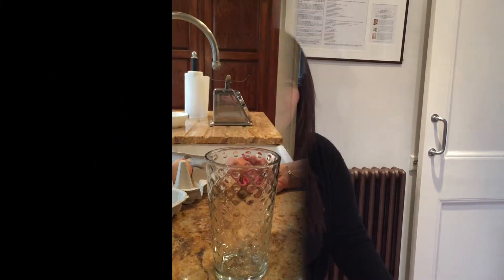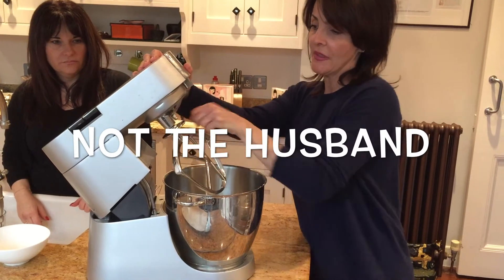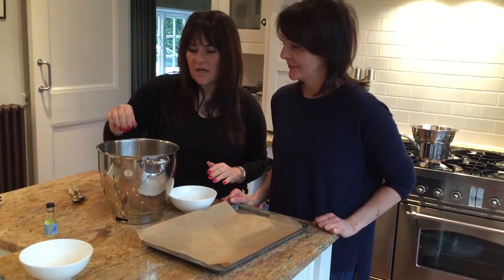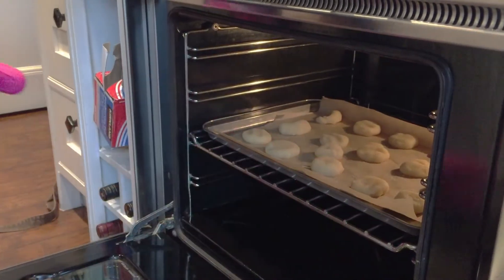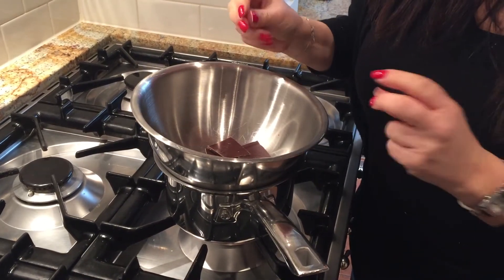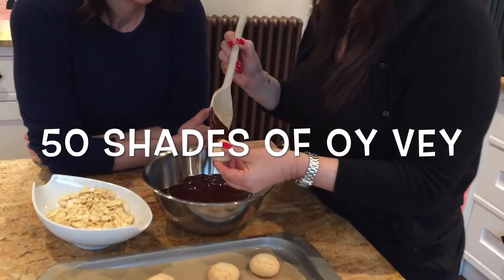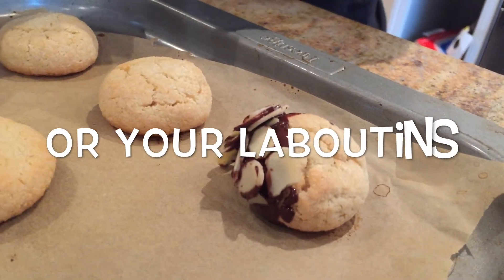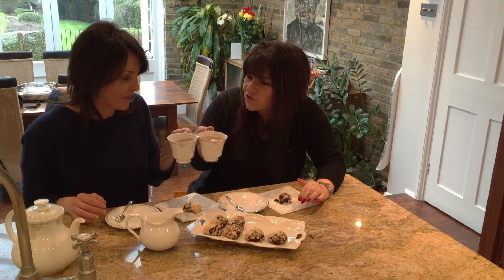MUST HAVE MACAROONS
Must Have Macaroons as featured in Celebrate With The Jewish Princess - Quadrille
Delicious at Passover or anytime

3 large egg whites
250g ground almonds
250g caster sugar
1 teaspoon almond essence

For Decoration
100g dark chocolate
150g flaked almonds